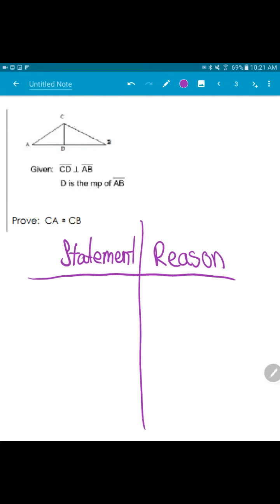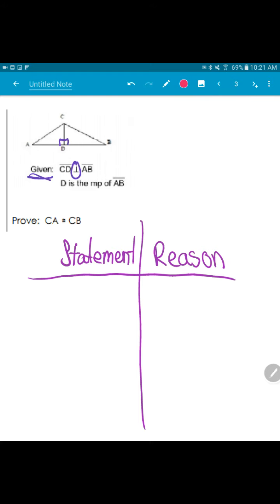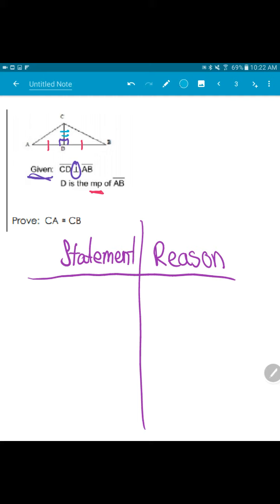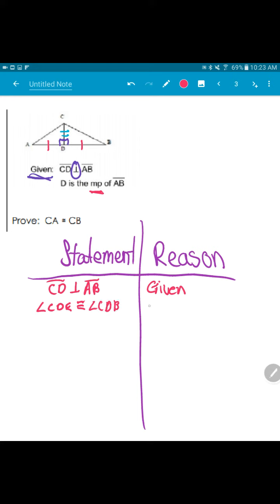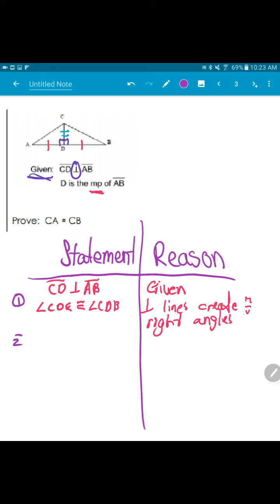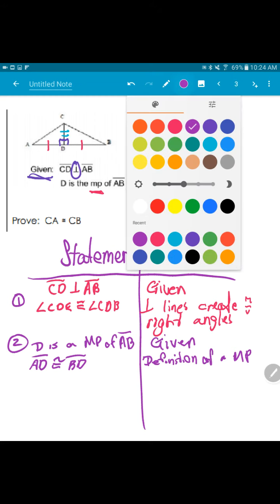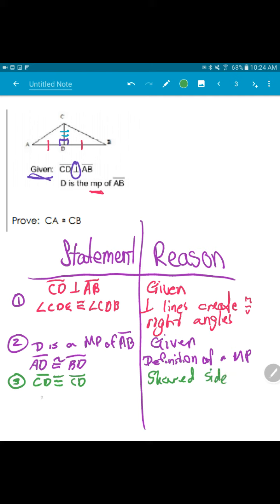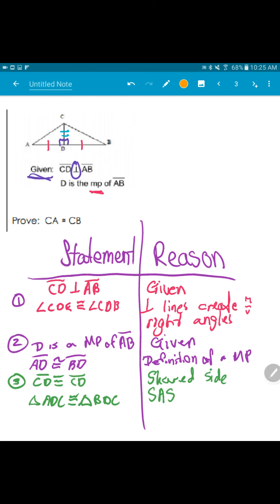Question 2 cpctc